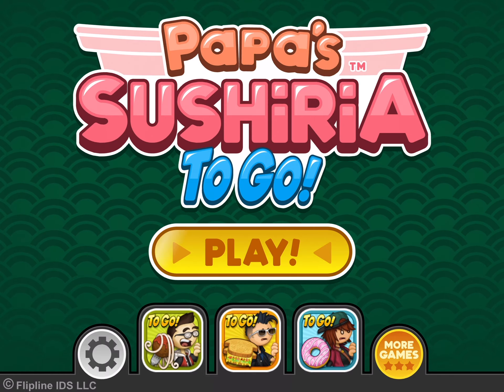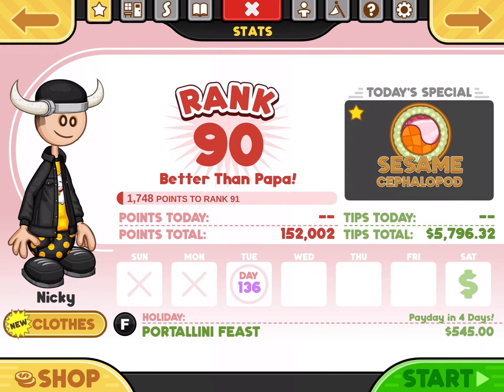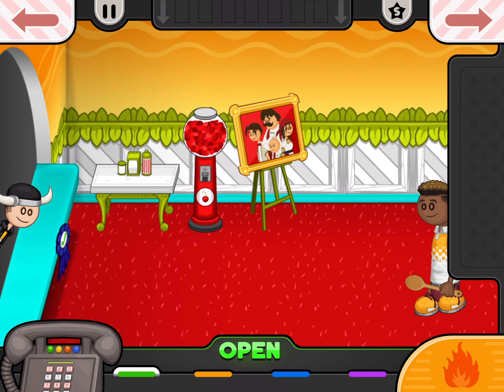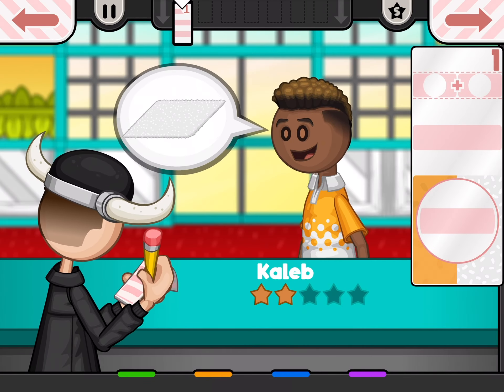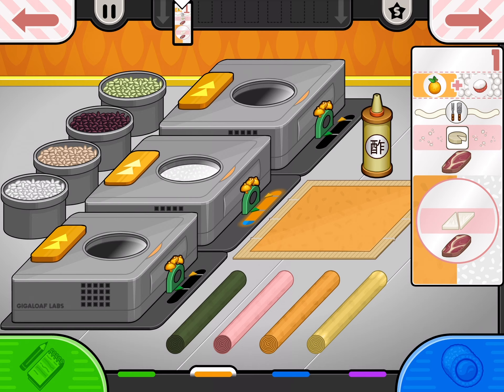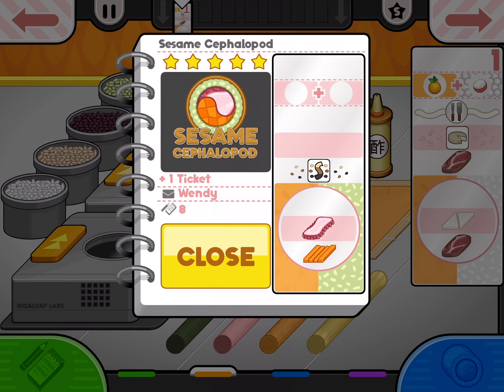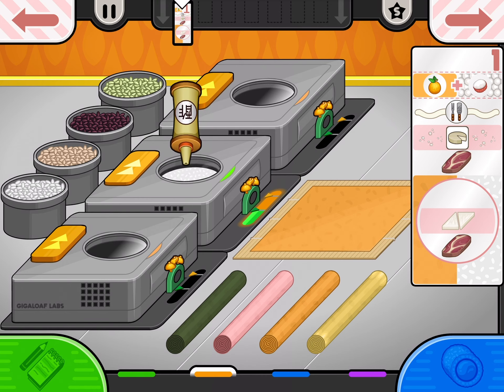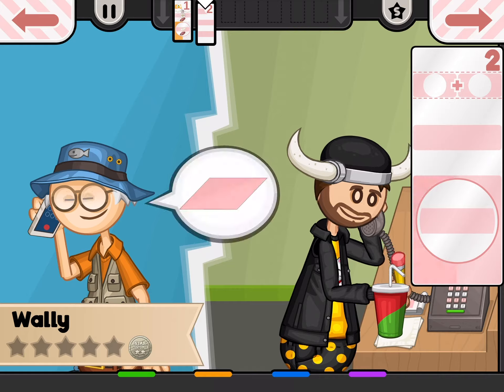If Wally comes, the videos ends- Papa's Sushiria To Go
The god has arrived!!